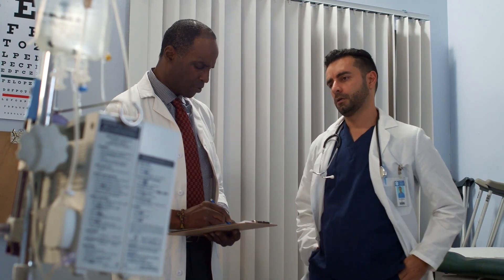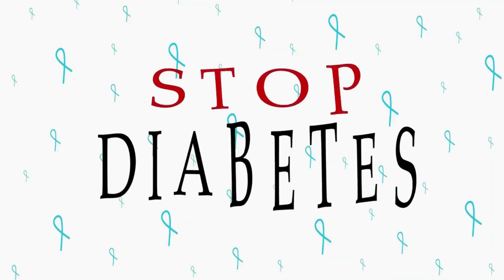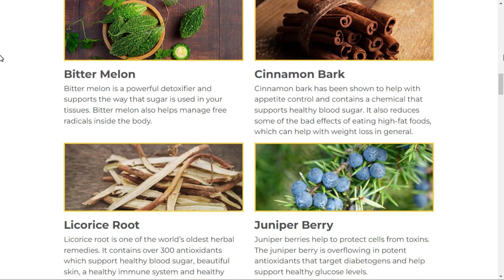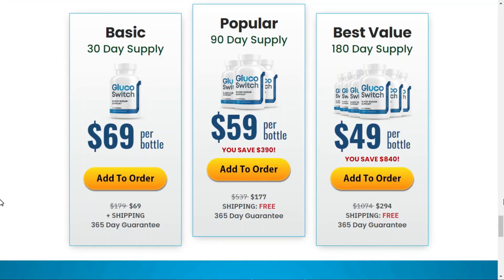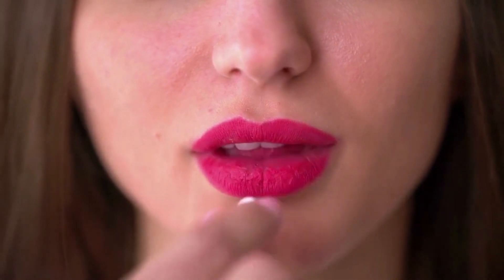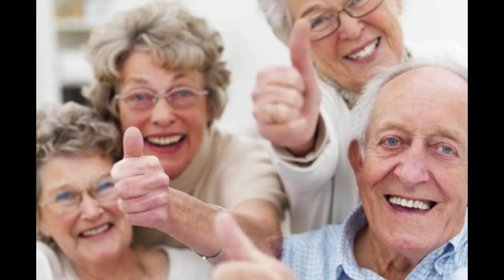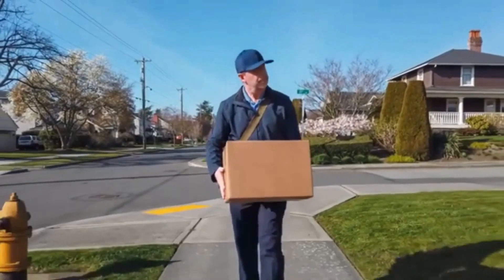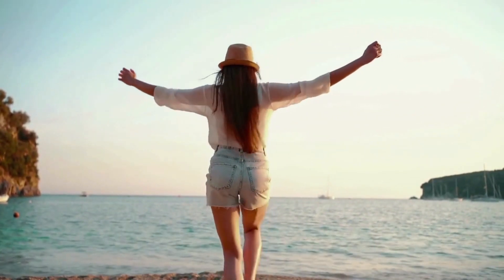GLUCOSWITCH REVIEW 2022 ((WARNING NOTICE 2022)) GLUCOSWITCH REVIEW - GLUCO SWITCH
WHAT IS GLUCOSWITCH?
GLUCOSWITCH is a dietary supplement composed of natural ingredients to help you maintain high blood glucose levels and improve insulin function. It supposedly restores the biological "switch" that regulates blood sugar by releasing dull, tasteless foods. GLUCOSWITCH is loaded with multivitamins, nutrients, proteins and low sugar components that help promote a healthy, diabetes-free body. It is ideal for controlling healthy weight and blood glucose levels. The manufacturer claims that its natural ingredients solve the underlying problems that cause erratic blood glucose levels. The manufacturer of GLUCOSWITCH explains that the product has undergone extensive testing in reputable laboratories and is therefore safe and effective.

GLUCOSWITCH RESULTS:
You can see initial results in the first month, but most people have better results after three months of using this product.
I really hope that this honest review of GLUCOSWITCH has helped you and I also hope that GLUCOSWITCH will help you a lot to improve your life, and many other benefits that GLUCOSWITCH promotes.

BENEFITS OF GLUCOSWITCH:
-GLUCOSWITCH becomes a product that optimizes your body's glucose levels, making them healthy and in the ideal range
-GLUCOSWITCH can be helpful for weight loss.

-This supplement can help improve the quality of your sleep and provide mental clarity while relieving stress.

-GLUCOSWITCH will increase your energy levels and stamina to help you live a more active lifestyle.

-GLUCOSWITCH reduces the risk of heart attack, stroke and diabetes.

-GLUCOSWITCH prevents insulin production, increases sensitivity and response to prevent or slow the accumulation of sugar in the body and cells.

- Increased blood flow in the bloodstream of the entire body
- Good night's sleep that keeps blood flow and blood sugar levels stable

ABOUT GLUCOSWITCH INGREDIENTS
The formula of GLUCOSWITCH contains a perfect combination of the best natural ingredients that bring benefits to our lives. As I told you in the video, the ingredients present in GLUCOSWITCH capsules are scientifically certified and not harmful to our health.
The ingredients in GLUCOSWITCH help improve circulation and digestion, supporting healthy blood flow and blood sugar levels.

DOES GLUCOSWITCH REALLY WORK?
Yes, GLUCOSWITCH works and brings many results if you use GLUCOSWITCH in the right way and do everything right, I am sure you will get a good result.
GLUCOSWITCH works and after many laboratory tests, researchers have identified that there is a natural formula with concentrated ingredients that promotes healthy blood sugar levels, and also provides other health benefits, reduces sugar and food cravings, promotes healthy blood flow and circulation, supports deep and rejuvenating sleep... GLUCOSWITCH not only helps control blood sugar, but also helps control your weight by stabilizing glucose levels.  So yes, you can trust this product, there are many people who have great results with GLUCOSWITCH and you can have results too.

WHERE TO BUY GLUCOSWITCH?
GLUCOSWITCH is only sold on the official website. To help you, I will leave the link: